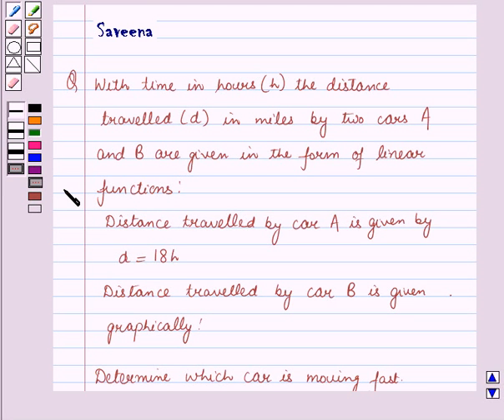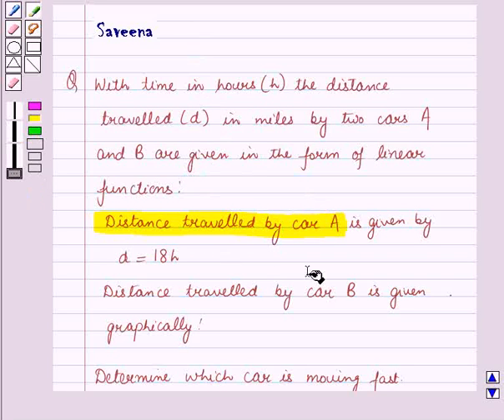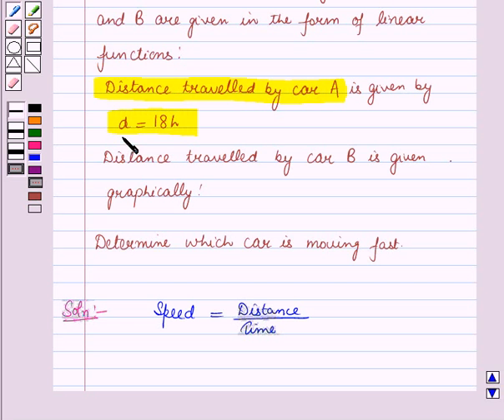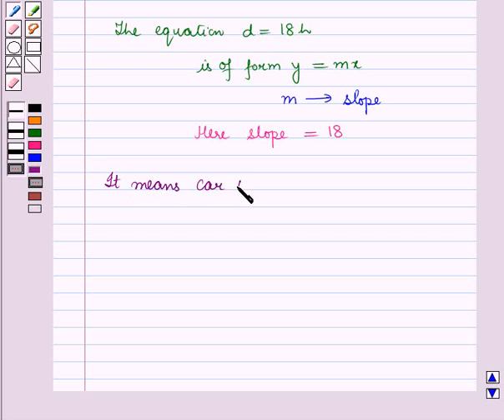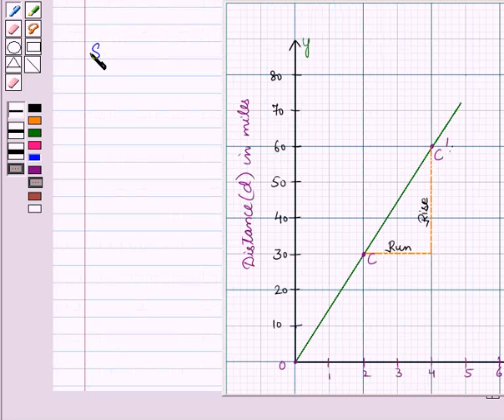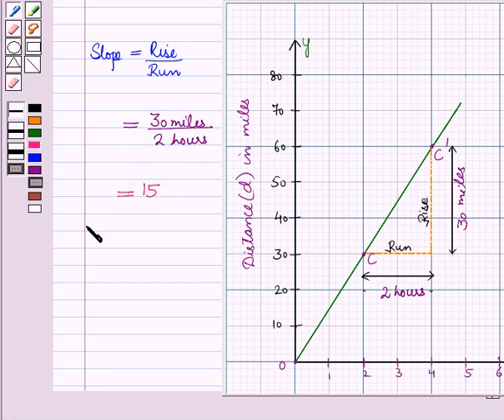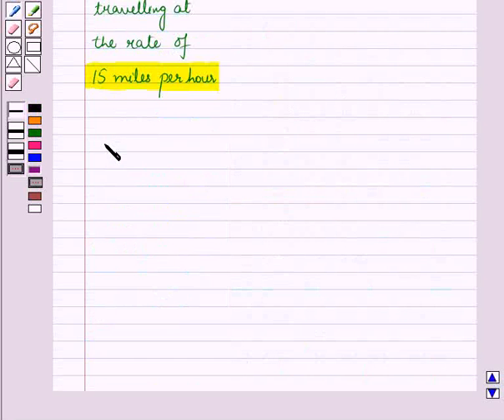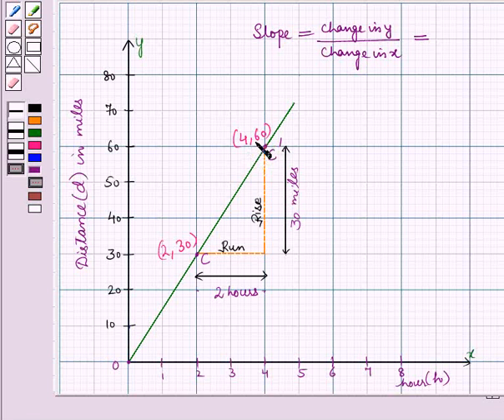Maths 8 CC REL FUN SE6